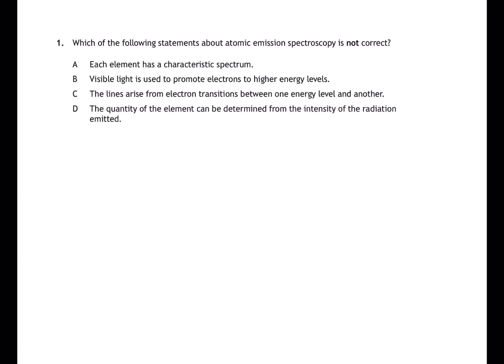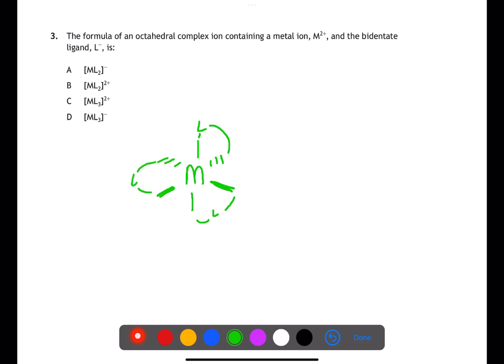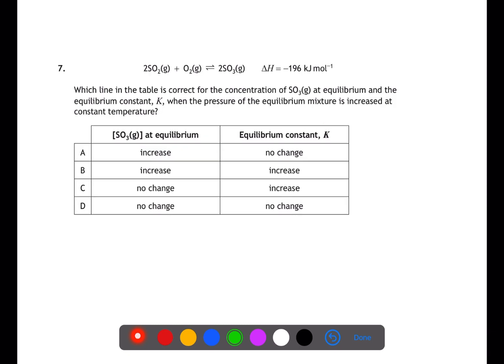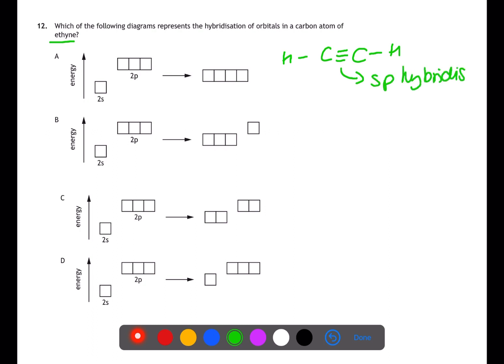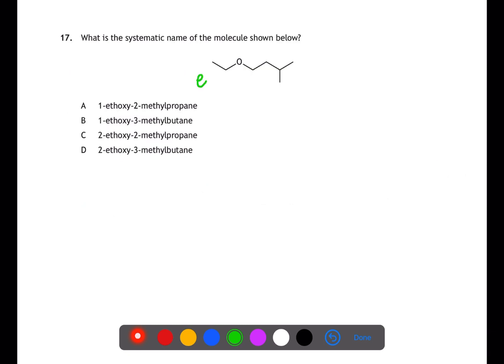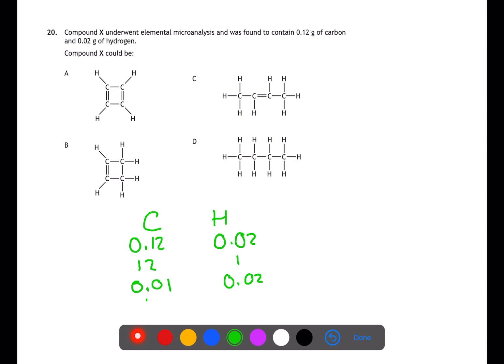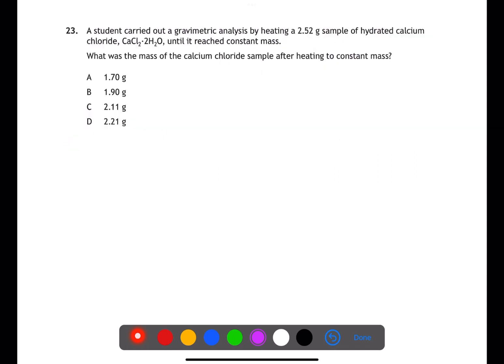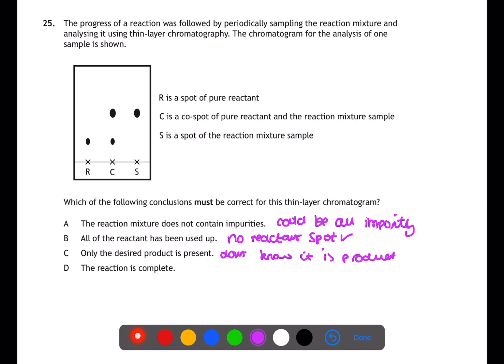Advanced Higher: 2022 Multiple Choice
This video is a walk through of the 2022 Advance Higher Chemistry Question Paper, Section 1 Multiple choice.  The past papers can be found on the SQA website (link below) as well as answer schemes.

FOLLOW ME